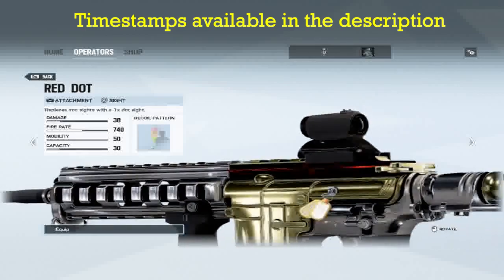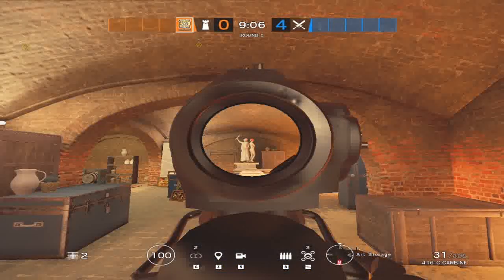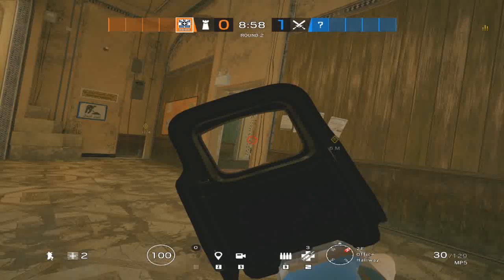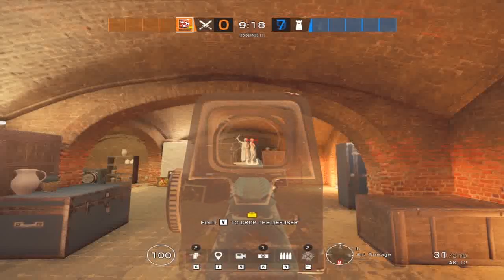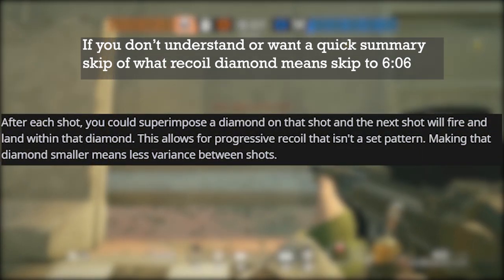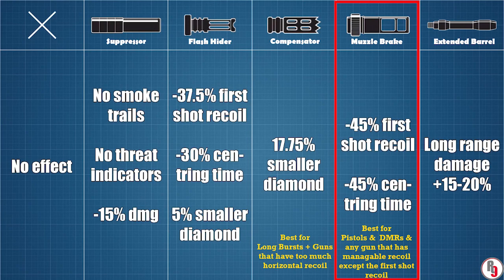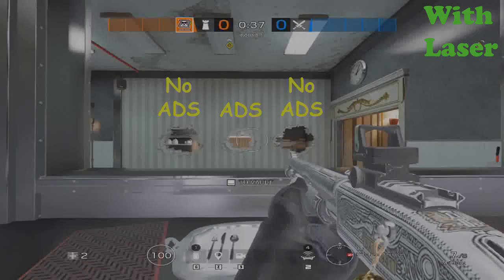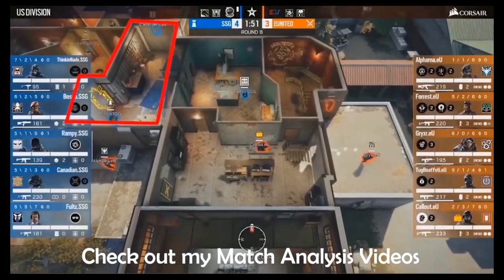LEARN How To Choose BEST Loadout For ALL Operators In Rainbow Six : Siege | Surgical Siege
Useful Link :
Social Medias:
Timestamps :
00:00 | Intro
00:04 | Sight Components
Sights :
00:24 | Holographic VS Reflex VS Red Dot
03:12 | Recap of 1x Sights Comparison
03:32 | Vortex VS Normal Holographic
03:48 | When to choose ACOG over 1x Sights?
04:23 | Holographic VS Reflex VS Red Dot  [ Russian Operators ]
05:01 | Recap of 1x Sights Comparison [ Russian Operators ]
Muzzle Attachments :
05:16 | Key Definitions before talking about Muzzle attachments Function
06:32 | What does each Muzzle Attachment do ?
Grips & Laser Sight :
08:09 | Grips and Laser Function
08:35 | Some Suggestions Regarding Laser Sight
08:49 | Reasons Why players don't use Laser Sight
Tips :
09:20 | Tip #1 - Use 1x Sight if you are having trouble managing recoil
09:34 | Tip #2 - In-Game Gun Stats Explained
09:52 | Tip #3 - How to Compare Guns ?
Closing Thought :
10:14 | The Best Loadout Doesn't exist
10:40 | Outro